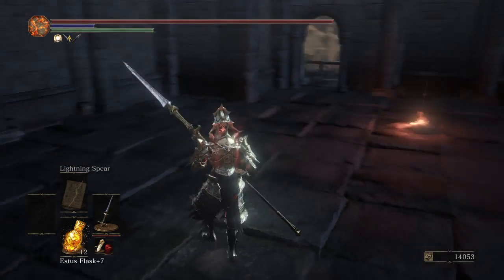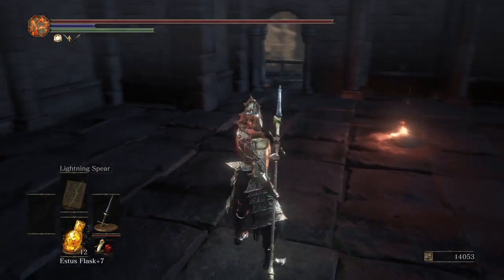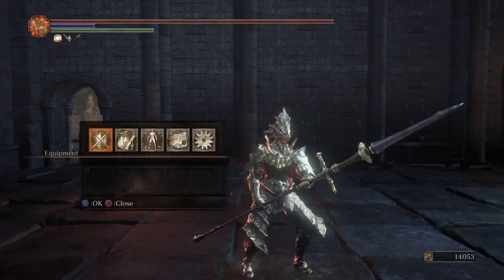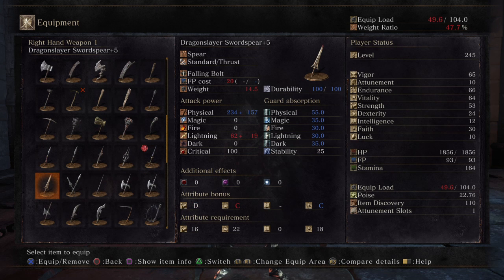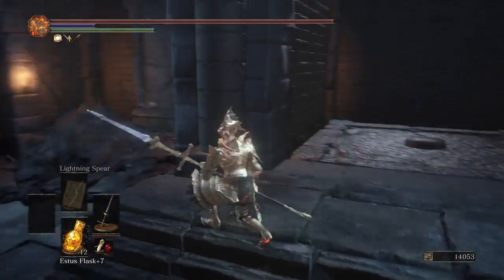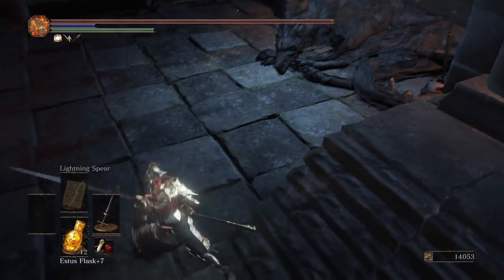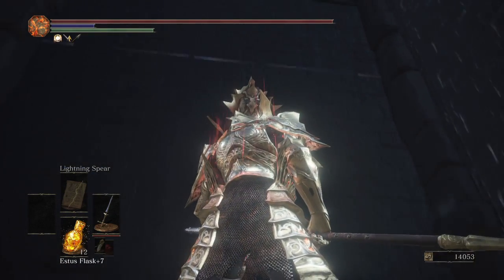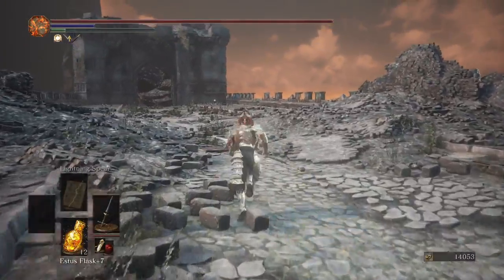How to get Havel's gear in Dark Souls 3